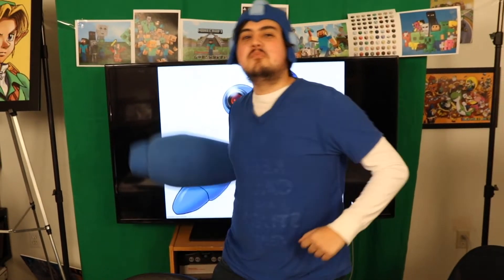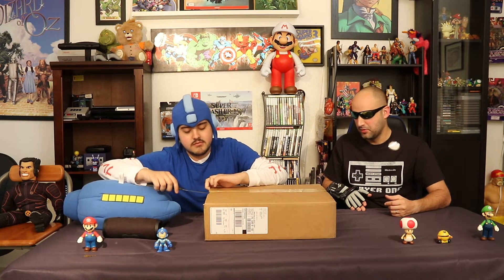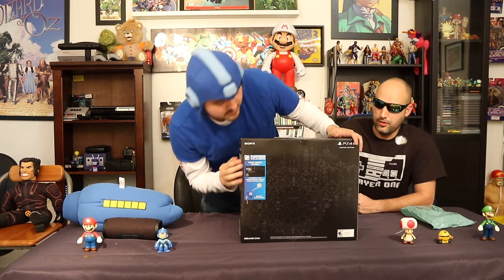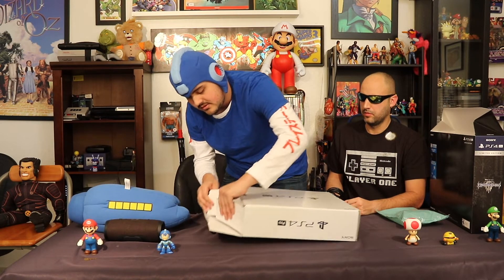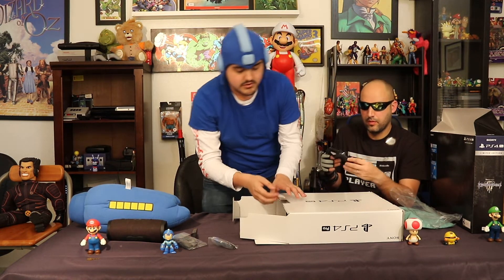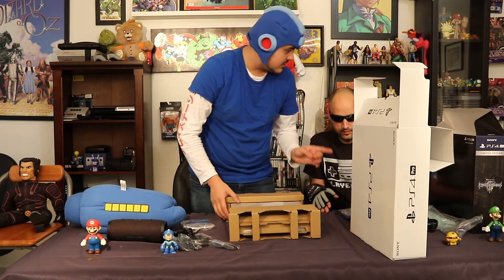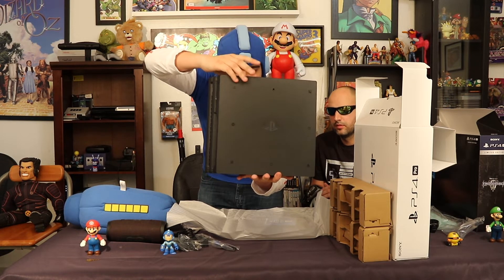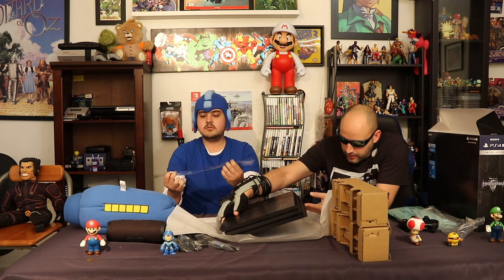kingdom Hearts 3 PS4 Pro Limited Edition Unboxing!!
MEGAMAN IS SUPER EXCITED TO OPEN UP HIS PS4 KINGDOMHEARTS EDITION, BUT PLAYER1 HAS OTHER PLANS!
★ “The Gamers Attic" Team ★
- Host: “PLAYER 1”
- Host: "Megaman"
- Director: PLAYER1
- Camera Operator: ", Player1 ,”
-- Show Writers:
 “PLAYER 1”
- Show Researcher: “PLAYER 1" " CAPTAIN BOGY"
- Location: “knowhere Toys, Comics and Gaming!!!”
The Gamer's Attic Show
CHECK OUR PAGEs OF "THE T.G.A.”!!!

Check Out The Pages Of Knowhere Comics, Toys, and Gaming.